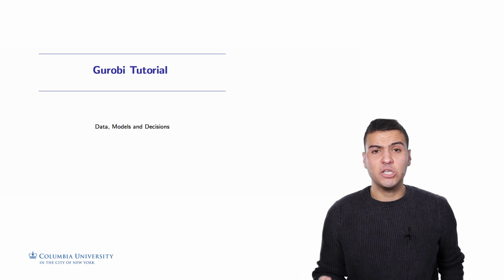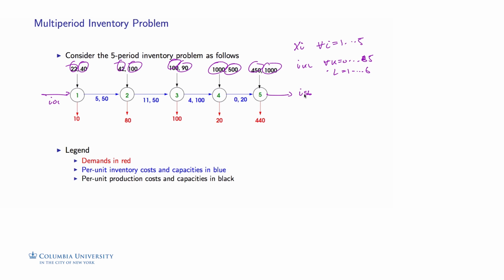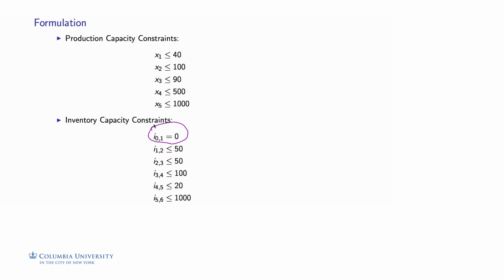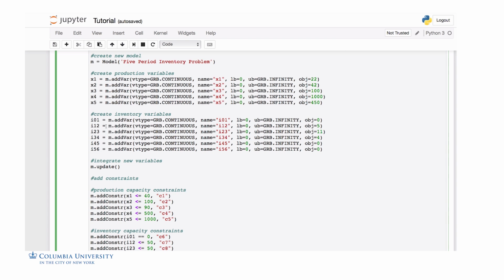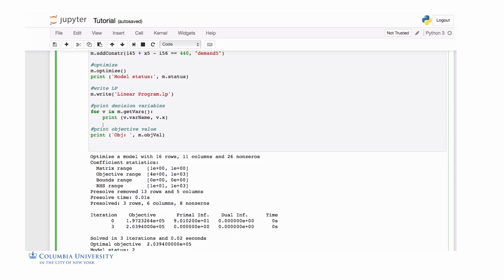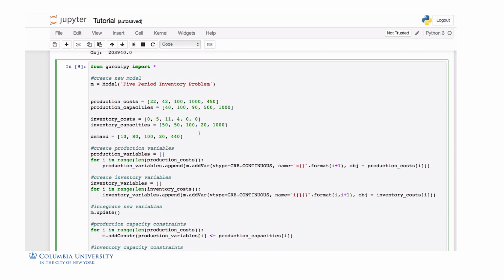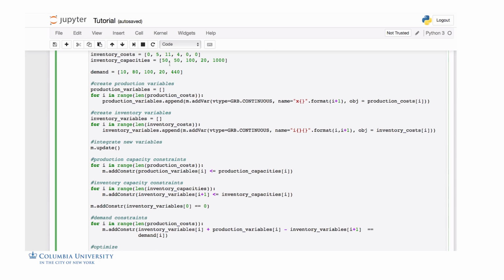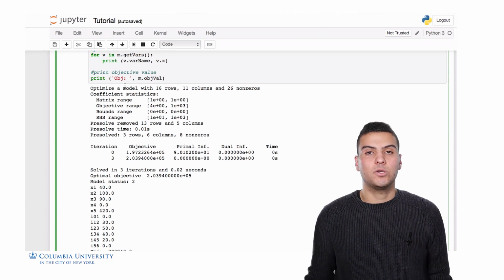Gurobi Tutorial Hassan 2017 11 17